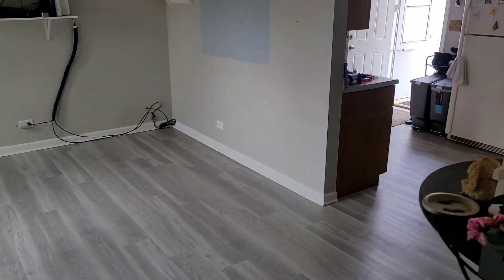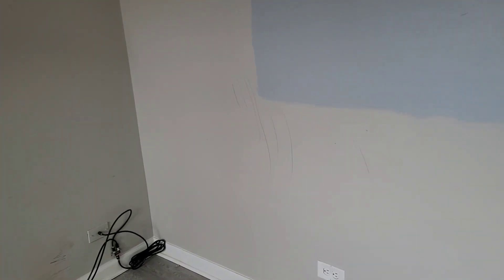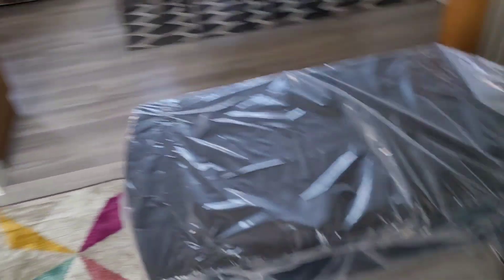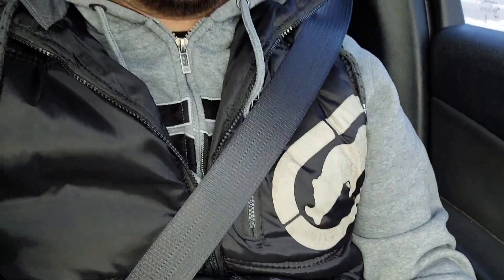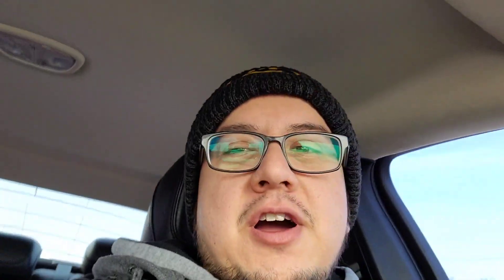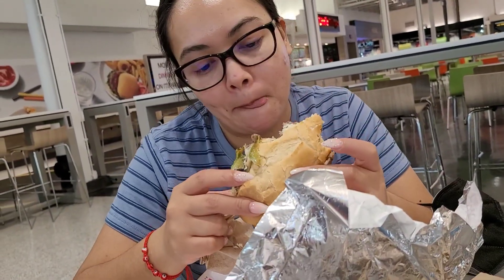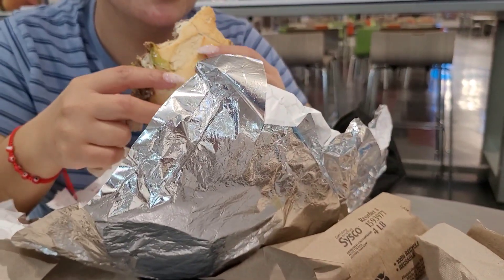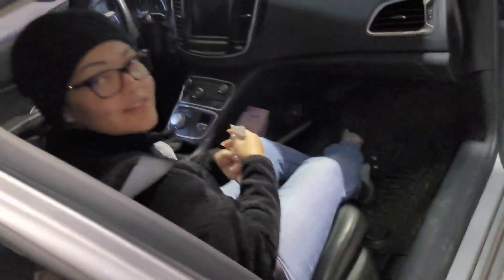WE ARE MOVING....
There are times when you just have to do it.